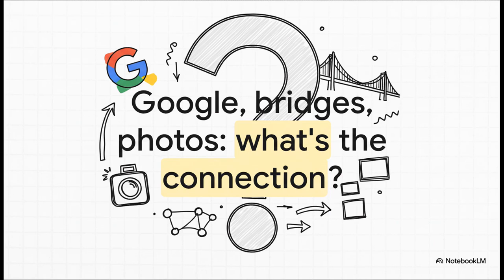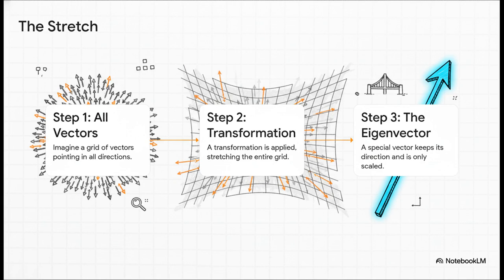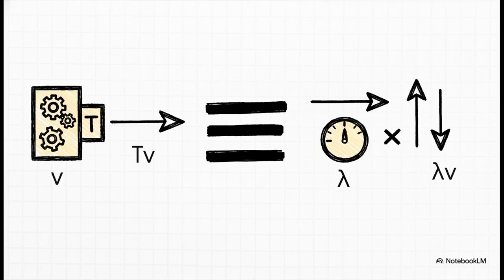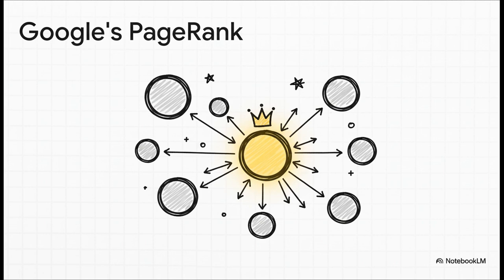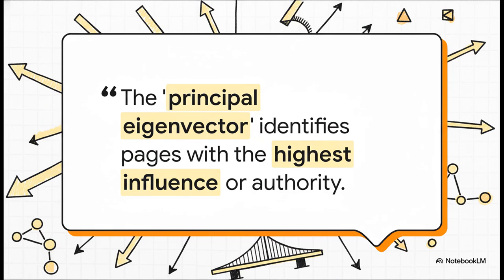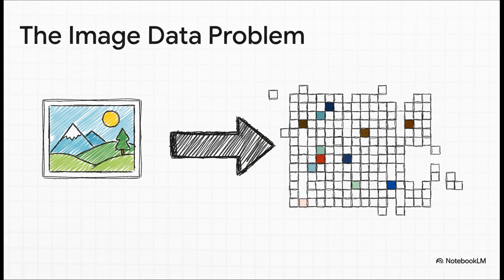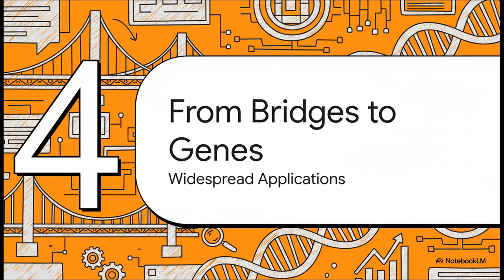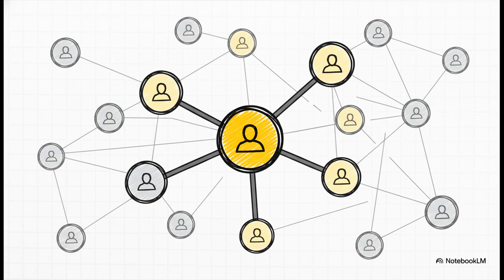Unlock Hidden Patterns: How Eigenvectors Power Image Compression, PageRank, and More!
Ever wondered how images shrink without losing quality or why your search results rank the way they do? Discover the magic of eigenvectors — the hidden forces behind powerful real-world technologies! In this video, we break down what eigenvectors and eigenvalues really mean, using clear examples from image compression (via PCA), the PageRank algorithm that shapes web searches, structural vibration analysis, and gene expression clustering. Learn how these mathematical concepts drive innovation in engineering, biology, computer science, and beyond. Whether you’re a student, developer, or curious learner, this deep dive reveals why eigenvectors matter in modern technology.